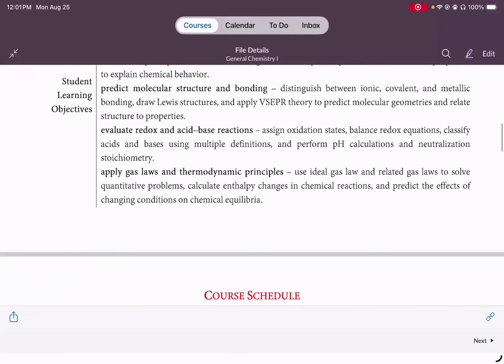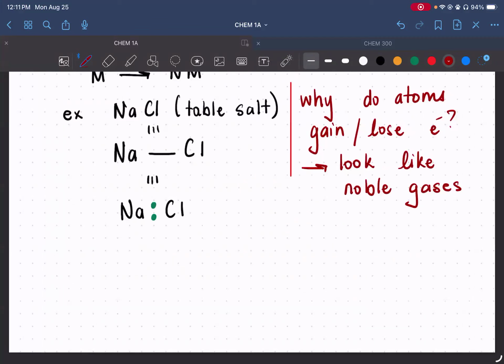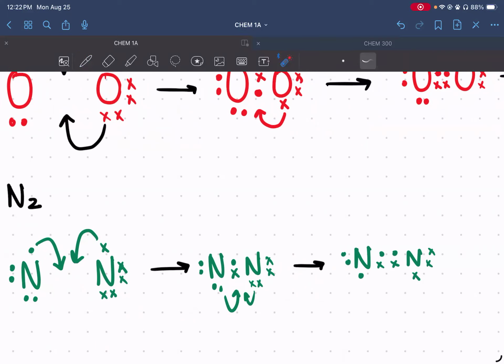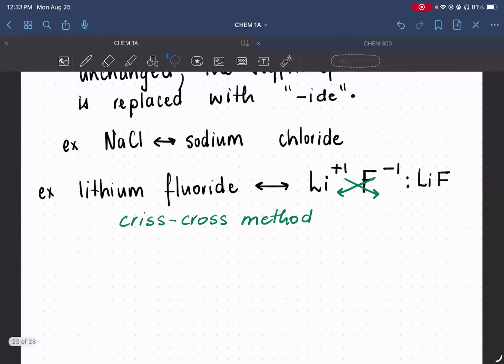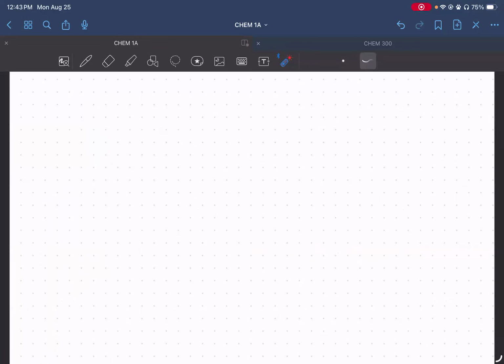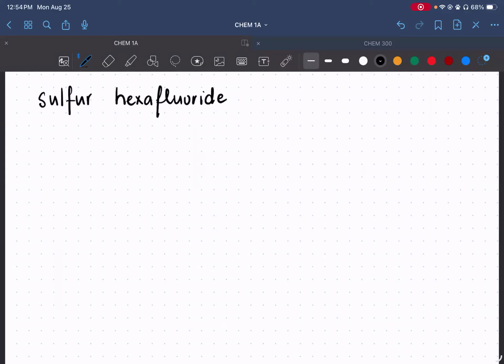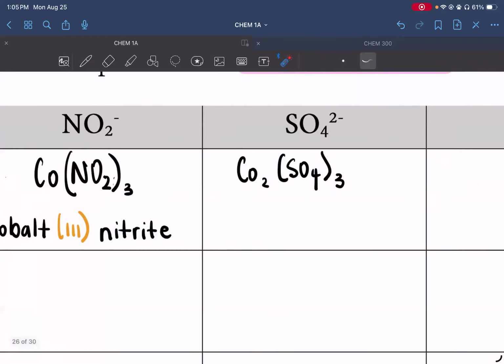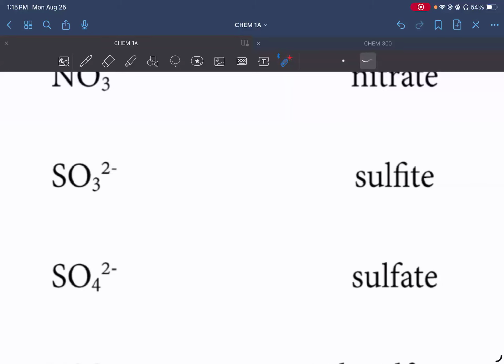Lecture 5 || Nomenclature (2.6 – 2.7, 7.1 – 7.3)